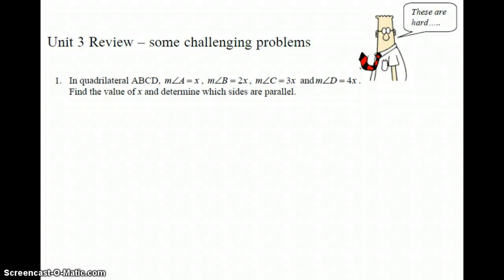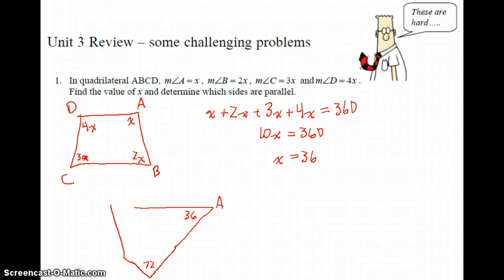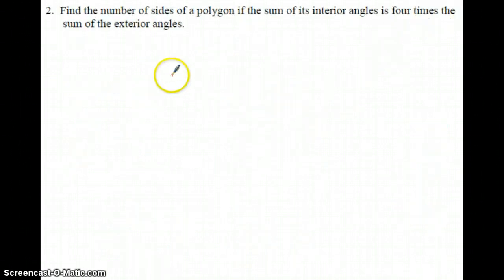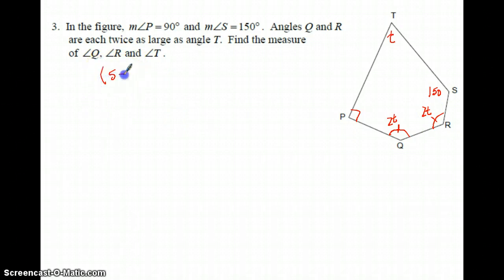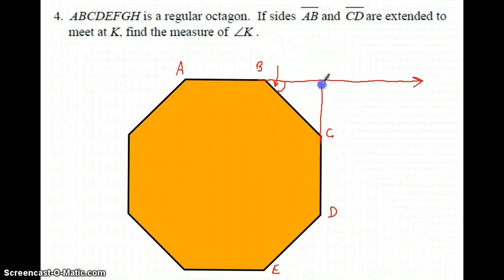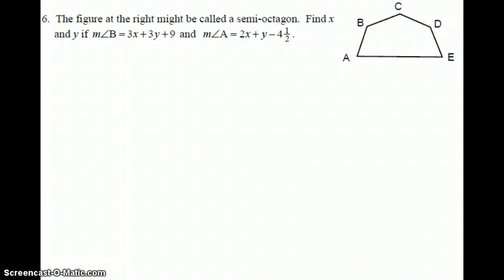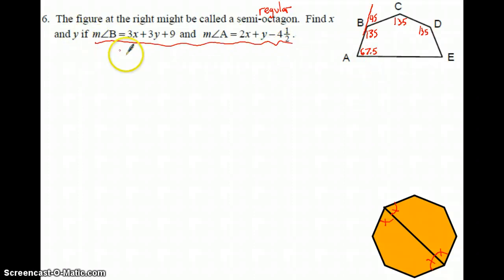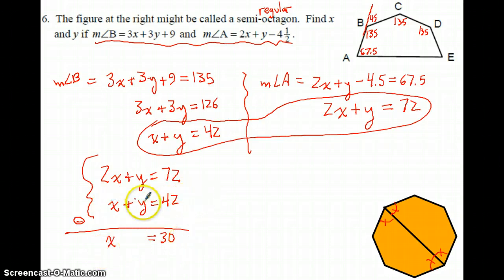Geom Unit 3 Review Part 1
Review packet questions 1-6